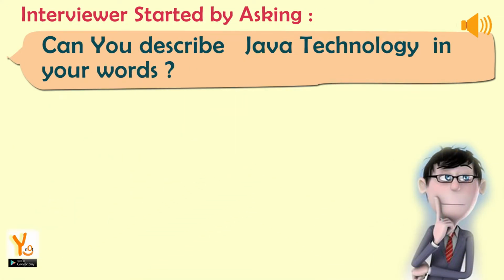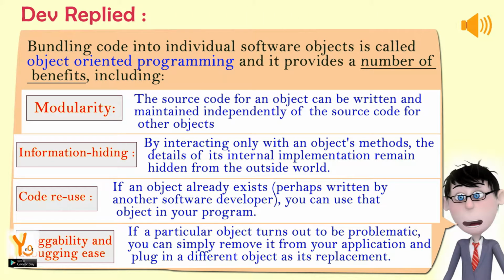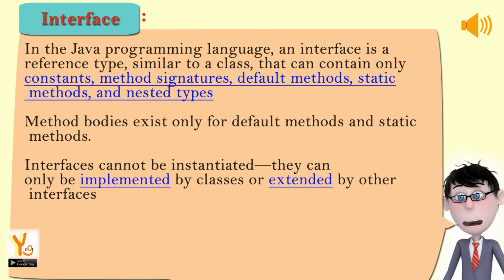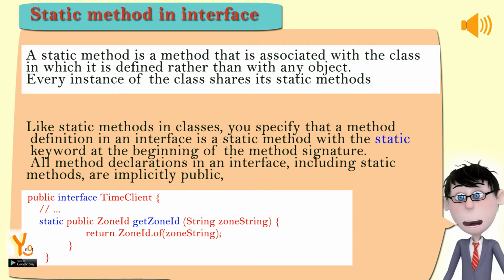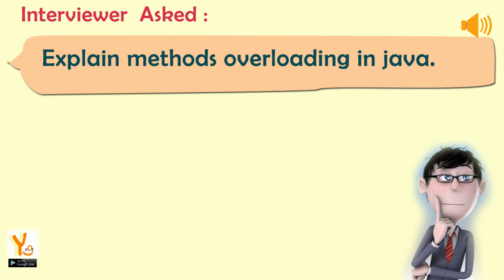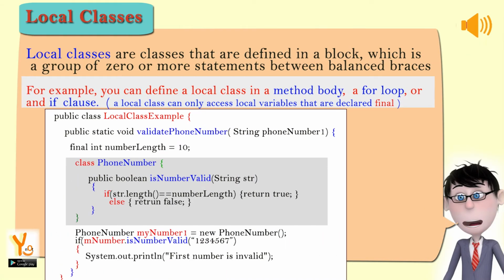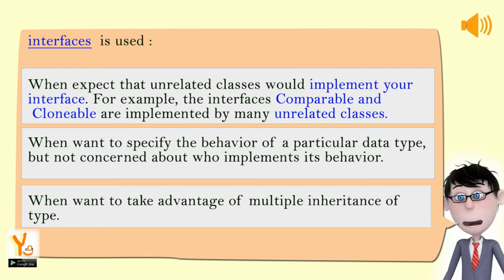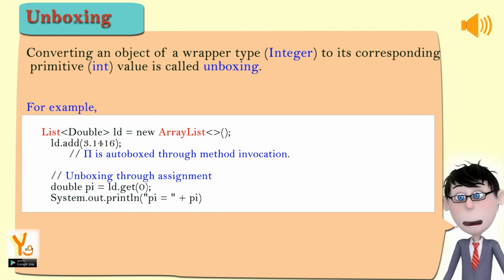core java interview question and answer part - 1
Best Java Interview , OOPs in Java , Nested Classes in Java, Inner Classes in Java , Inheritance in Java , Interface and Abstract Class  in Java,